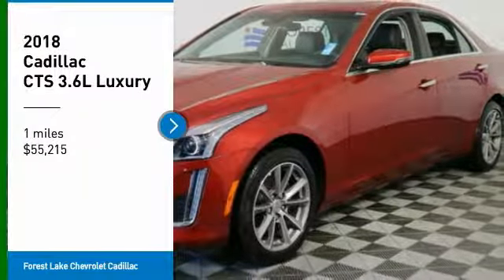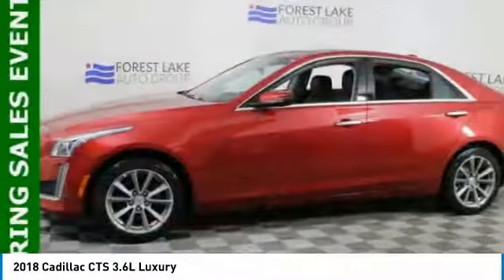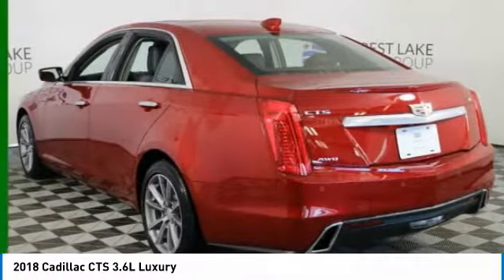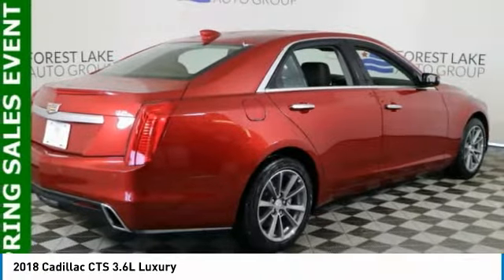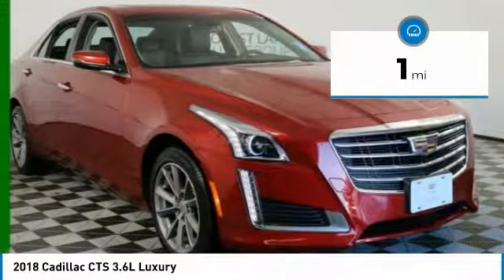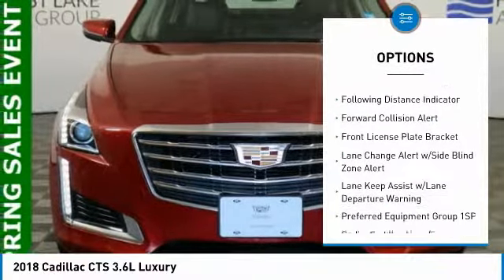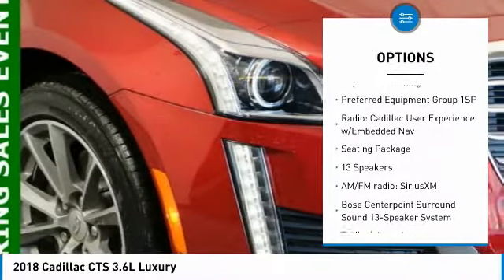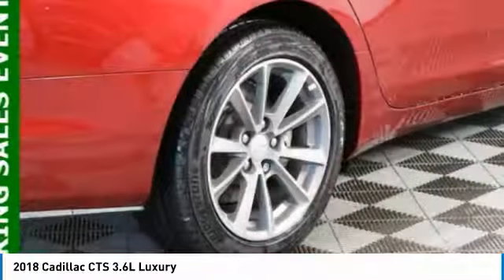2018 Cadillac CTS Forest Lake MN L18049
2018 Cadillac CTS 3.6L Luxury

2018 Cadillac CTS 3.6L Luxury Priced below KBB Fair Purchase Price! 27/19 Highway/City MPG 4D Sedan Red 3.6L 6-Cylinder AWD 8-Speed AutomaticbrbrbrForest Lake Chevrolet Cadillac is proud to serve Northern Minnesota, Northwest Wisconsin, and the Twin Cities metro area. We are here to assist you in obtaining the new Chevrolet or Cadillac that suits your needs and lifestyle. Internet prices include all common rebates. Please see Dealer for details. We honor any and all other available discounts or additional rebates you may qualify for, including GM Supplier and Employee Pricing. Additional discounts will be subtracted from our everyday internet price! You may qualify for more incentives! See dealer for details. All prices include rebates that most will qualify for.  Other rebates and discounts may apply.  Please contact dealer for details and final pricing! $2,000 - Cadillac Bonus Cash Program. Exp. 04/30/2018, $1,500 - Cadillac Select Market Bonus Cash. Exp. 04/30/2018